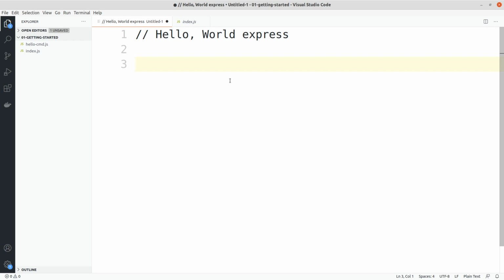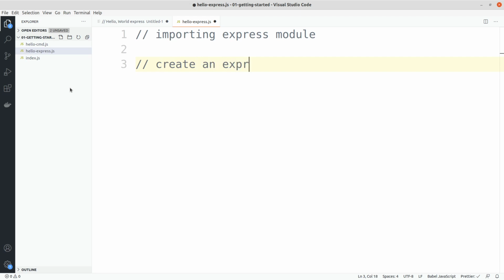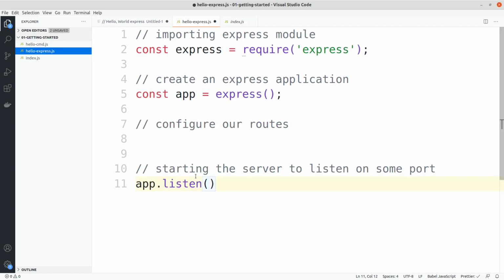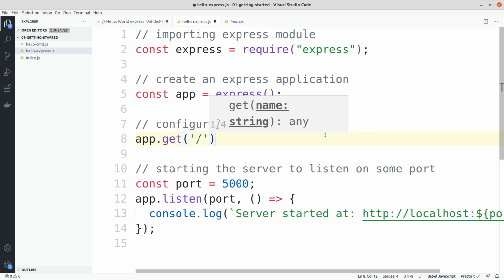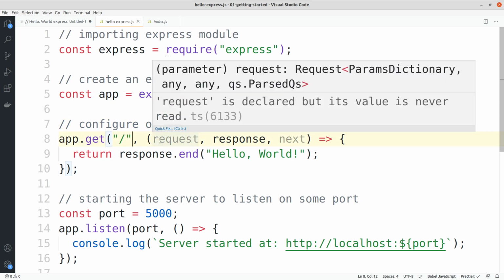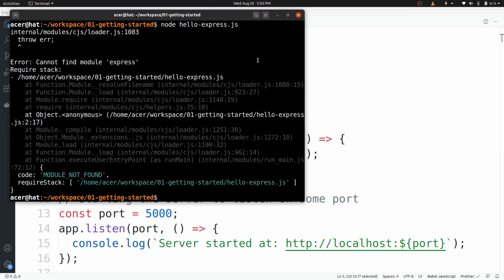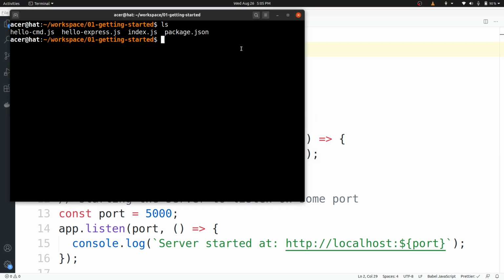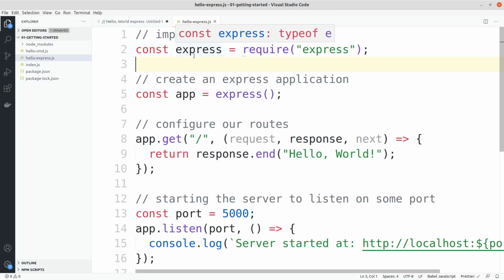1.3 Hello world Expressjs | Getting Started | Nodejs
1.3 Hello world Expressjs | Getting Started | Nodejs

A video explaining about basic express usage using nodejs. The topics covered are:
1. Creating server using express
2. Handling get requests using express.
3. Basics of express web development.